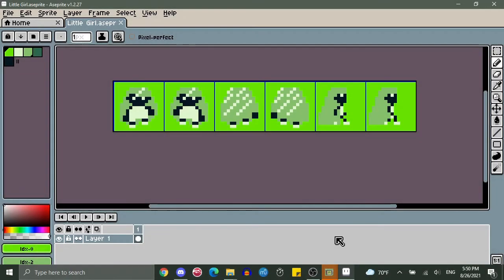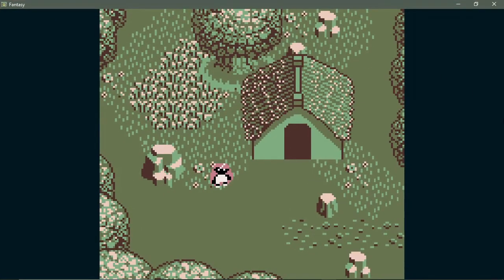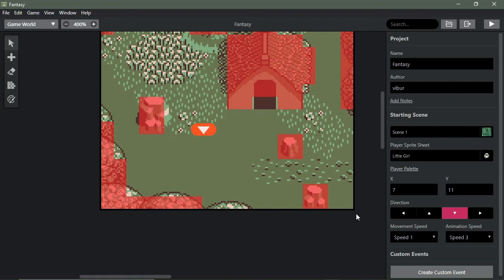Fae Devlog #3 (GB Studio)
The art in the thumbnail/intro was made by my younger sibling.

All of the music in this video was either recorded (or arranged in Musecore and exported) by me. Here's a list of all the songs, in the order of appearance:
Dire Dire Docks, by Koji Kondo
A Cruel Angel's Thesis, by Yoko Takashi (arranged for a jazzy recorder ensemble by me lol)
The Sore Feet Song, by Ally Kerr
The Keel Row, by Thomas Thompson
Little Jig Thing, by me
Forest Theme, by me
Always With Me, by Youmi Kimura

The tool I use for pixel art is Aseprite. It's pretty cheap, or you can compile it for free from the source code if you know how (which I don't lol).

Here's a link to the tutorial I followed to make the assets I showed in the video:

If you're interested in making a gameboy game yourself, gb studio is free, easy to use, and has a wonderful community full of nice people willing to help. Links to website and discord:

I don't know why I said "Tolkien's older books", I really just meant some of the short books he wrote that were unrelated to middle earth.

Sorry about the choppy footage at the end, there was a problem transferring so the video got a bit messed up, but I thought it was still pretty so I kept it anyway.